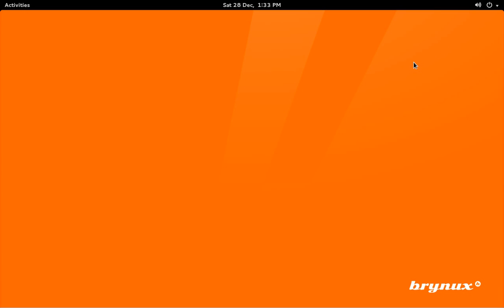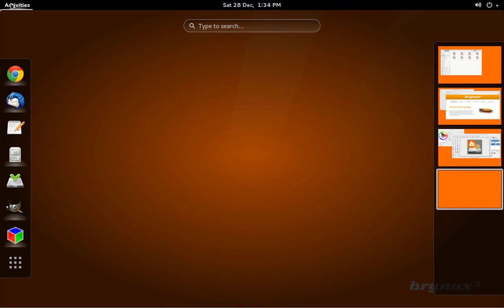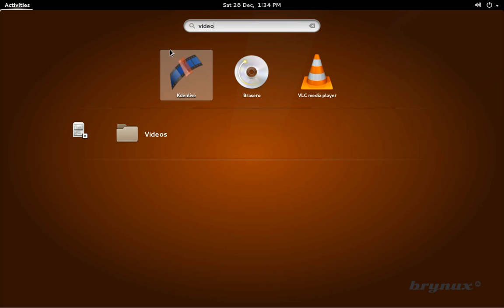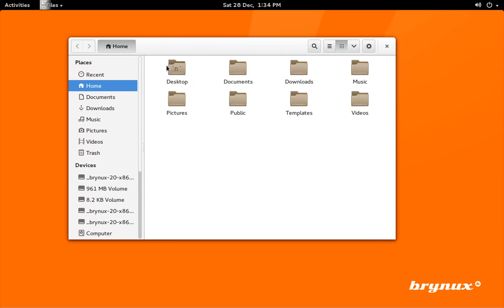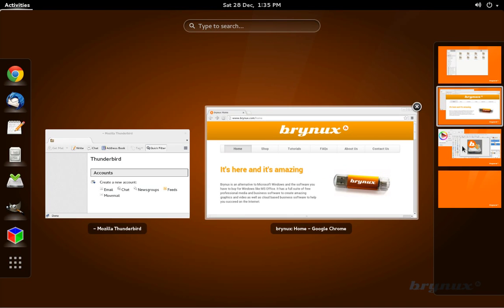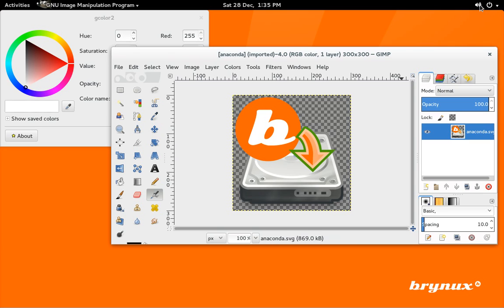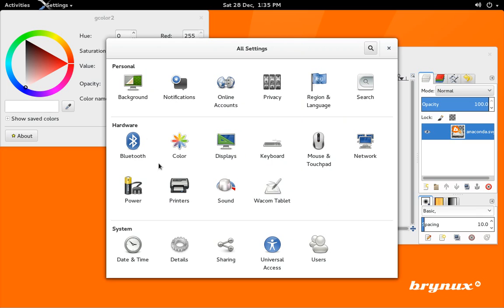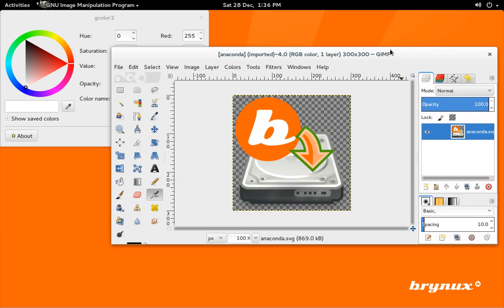02. Using brynux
Basic functionality of Gnome Shell graphical user interface in brynux.